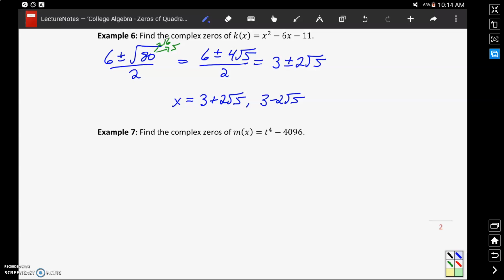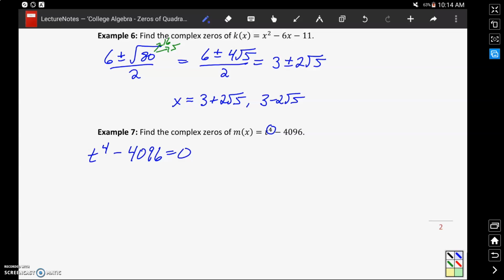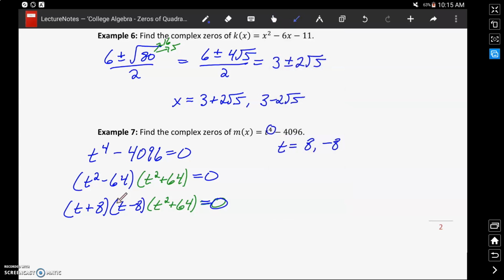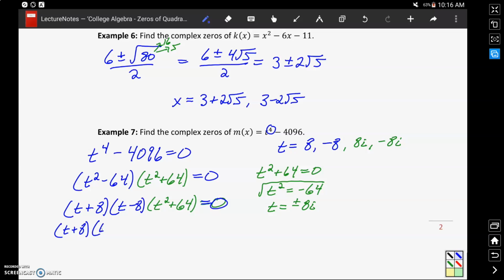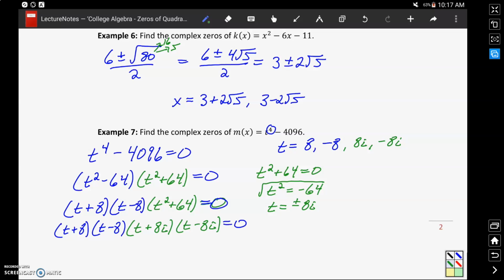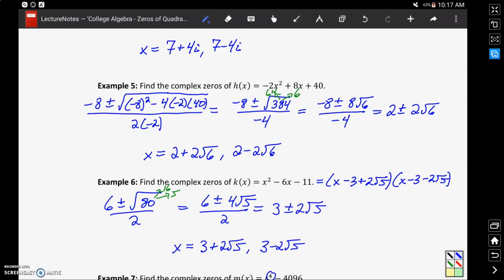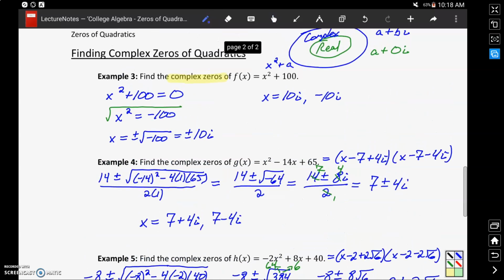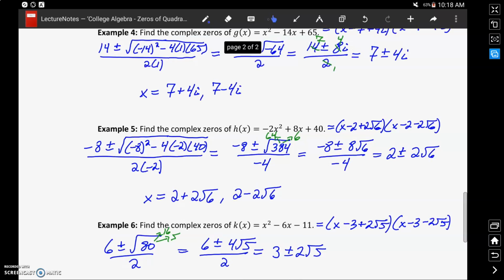Finding Complex Zeros of Quadratics - Example 7